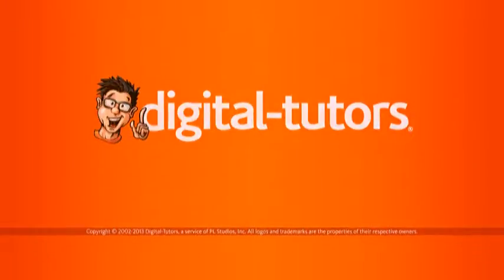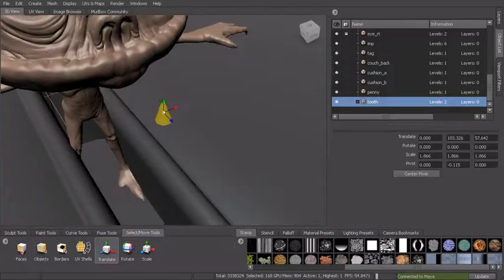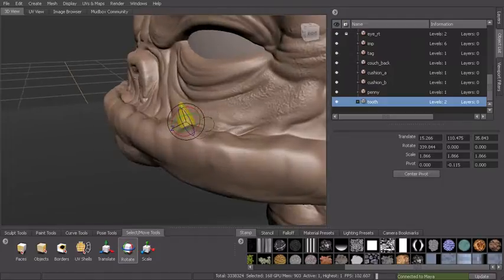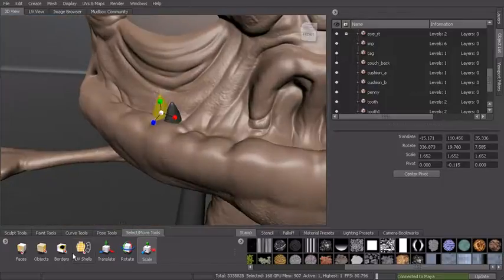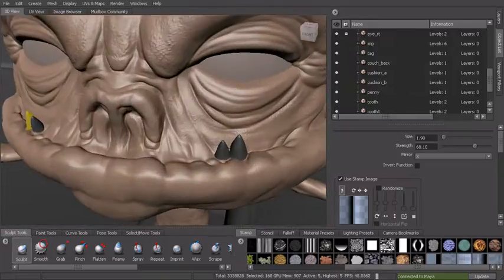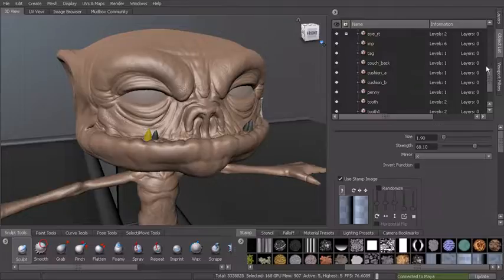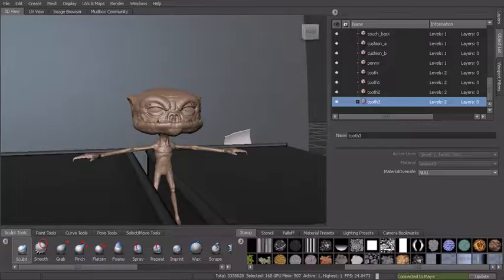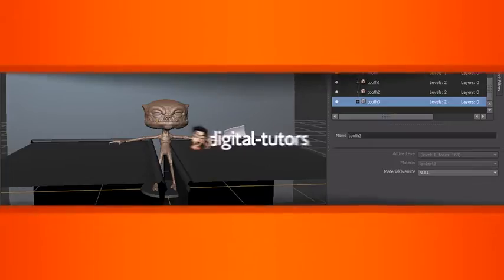Introduction to Mudbox 2014 Tutorial 17